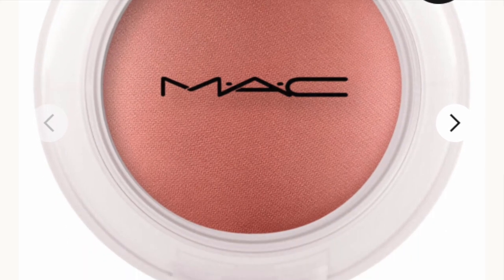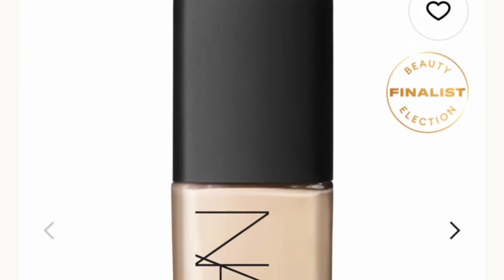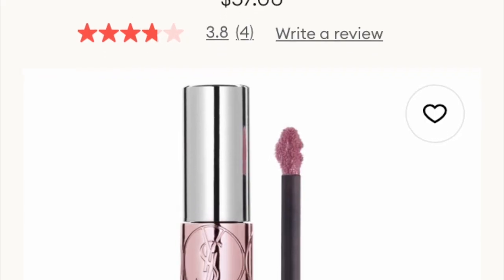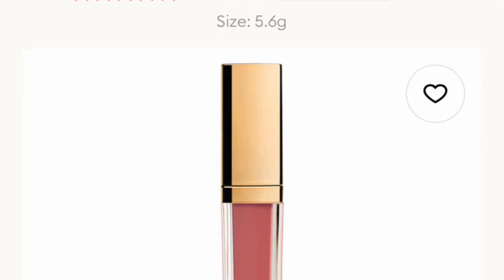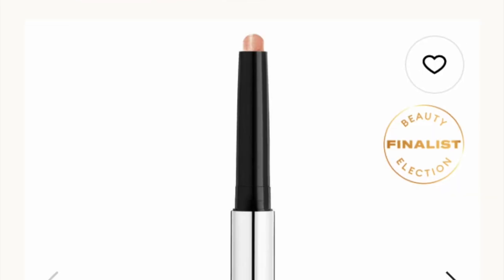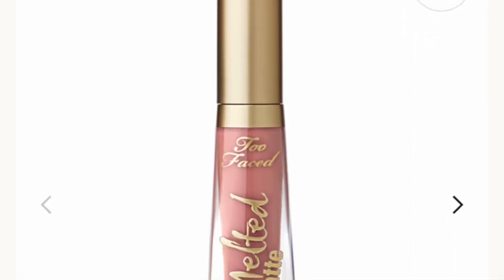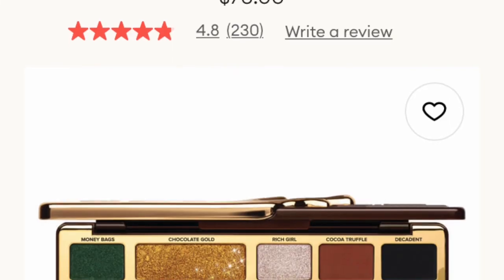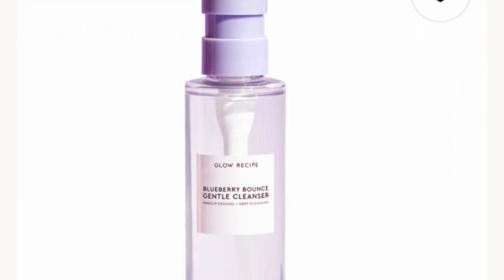$1000 Mecca Fanstasy Basket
Hey guys,
So I am back with a part 2 to my Sephora Fantasy cart, my Mecca Fantasy cart. I love Mecca and I definitely controlled myself with this video. I hope you guys enjoy.
Hannah